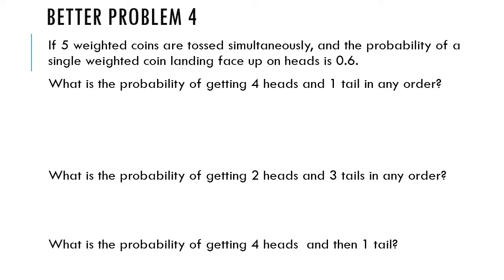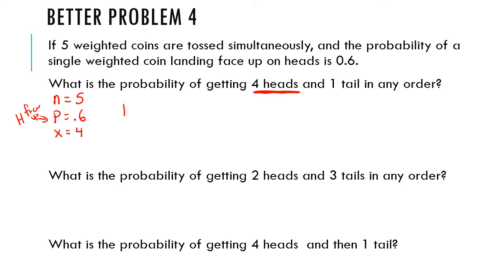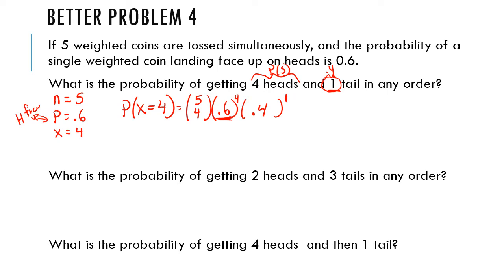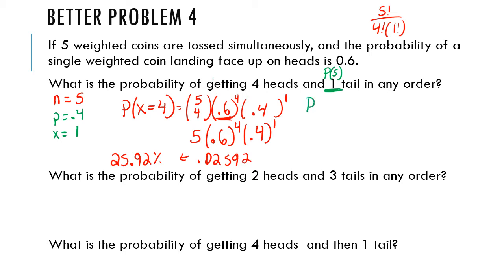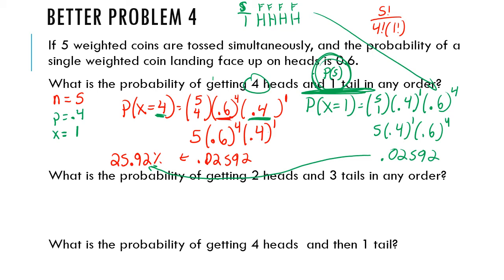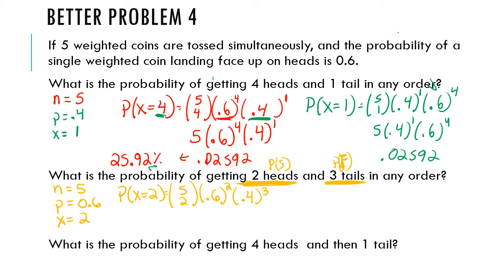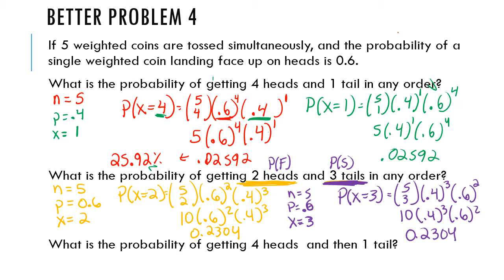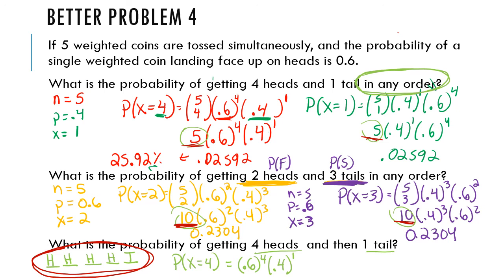Better problem 4